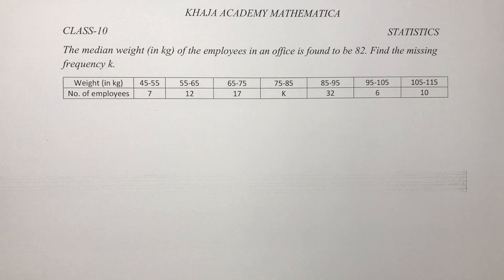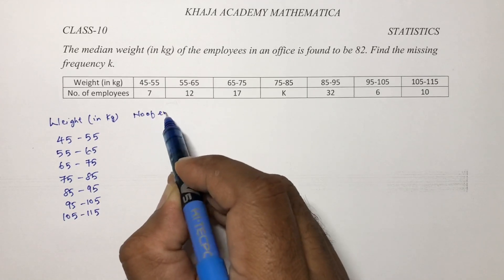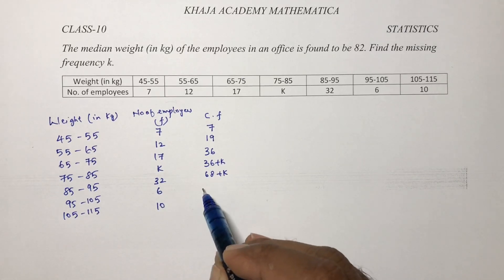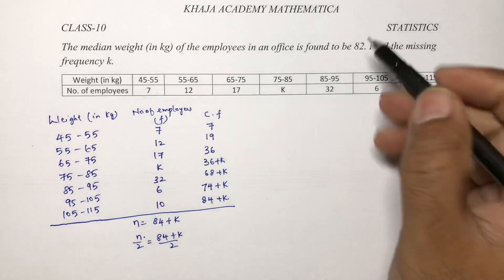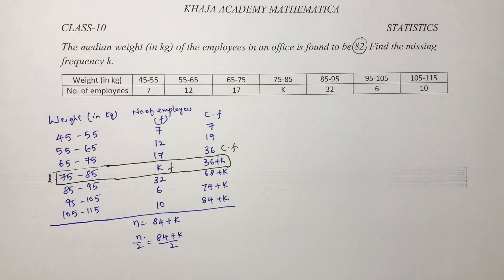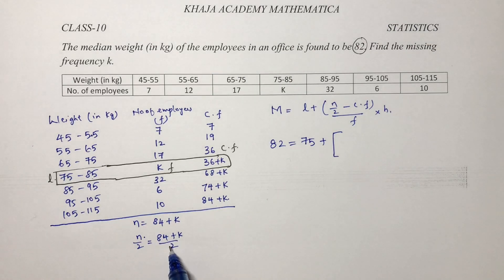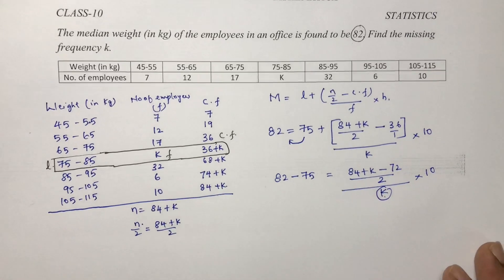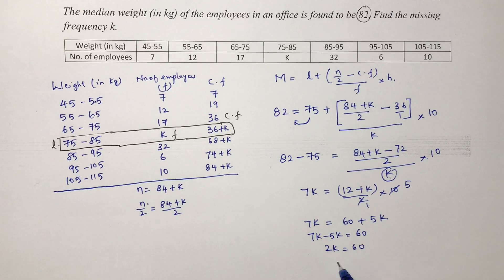The median weight (in kg) of the employees in an office is found to be 82. Find missing frequency k.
The median weight (in kg) of the employees in an office is found to be 82. Find the missing frequency k.